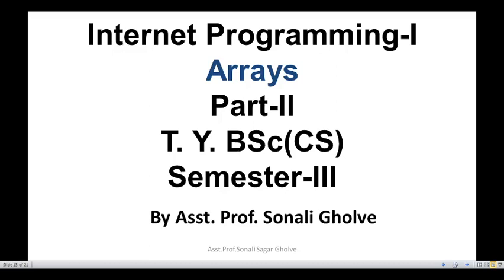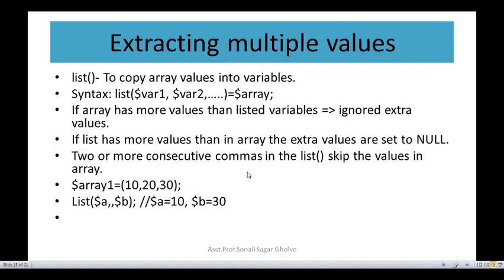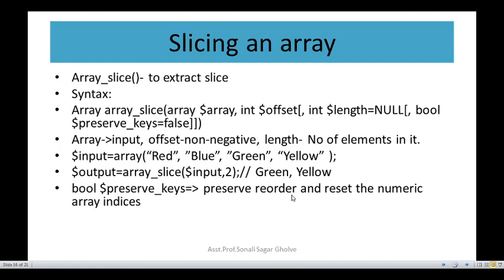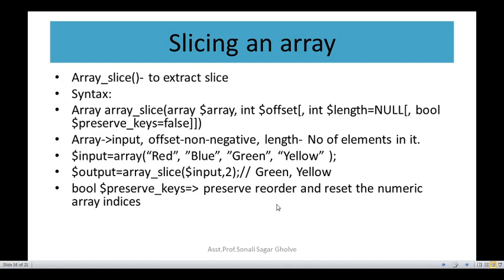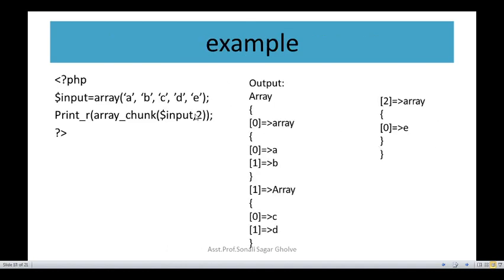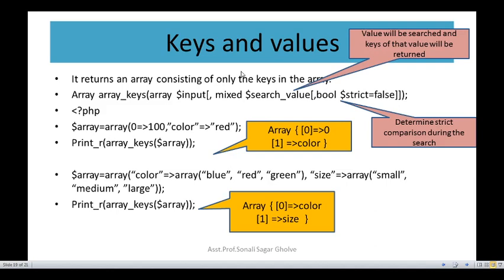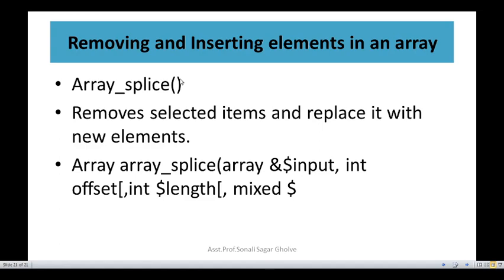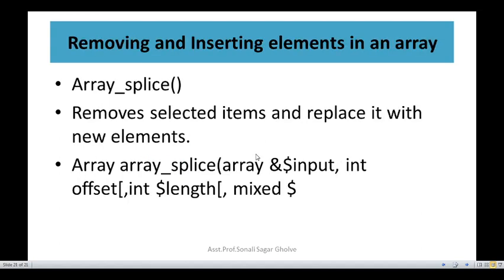Arrays in PHP part2 | Multidimensional arrays in PHP|Internet Programming-I Web Technology |BCS/BCA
Here you will learn Multidimensional array in details